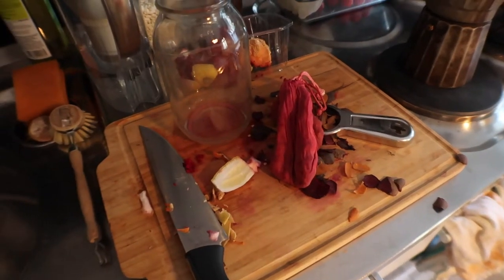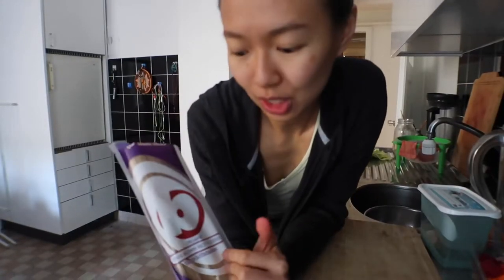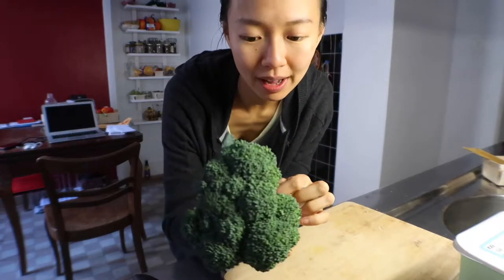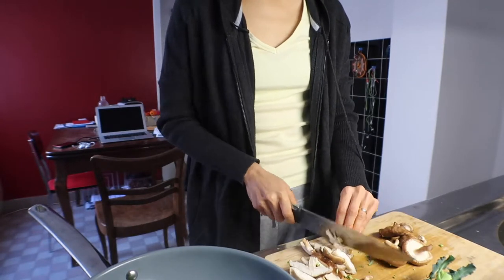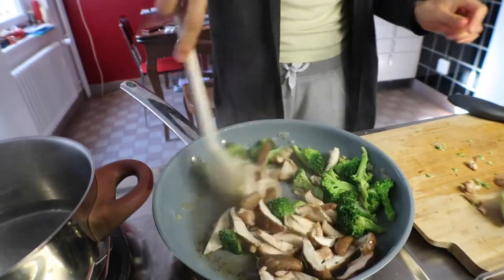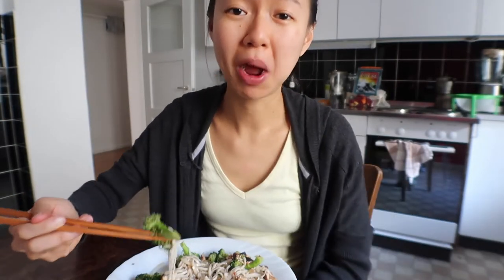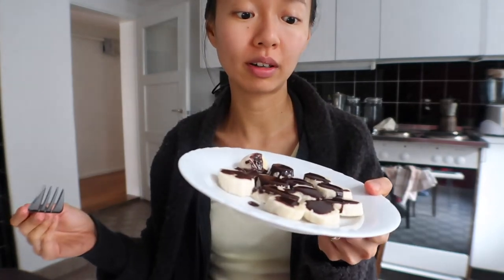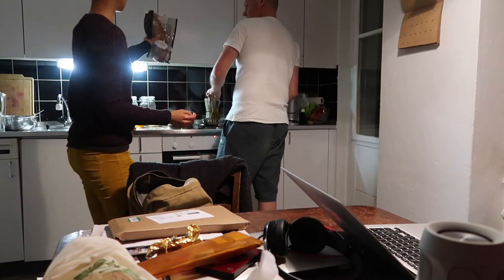SWISS VLOG + Easy Asian Noodle Recipe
Swiss vlog of my day plus live cooking - Easy Asian Noodle Recipe.

M U S I C ♫ Playful Sixstrings 2 by Örjan Karlsson